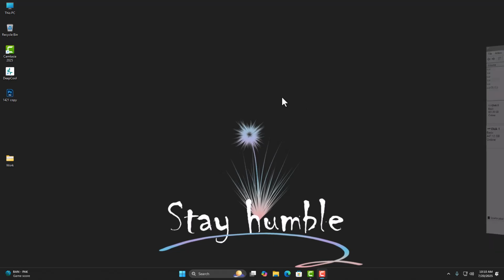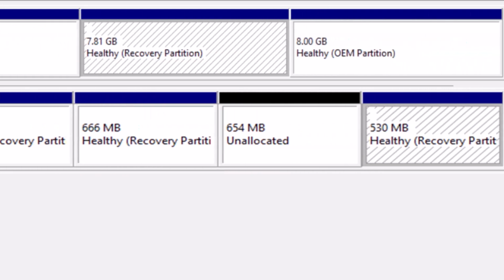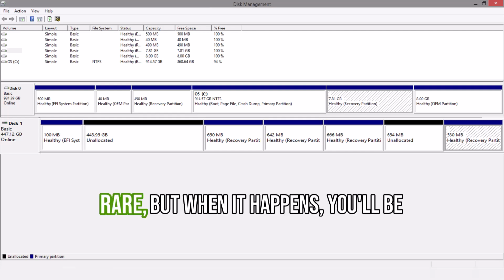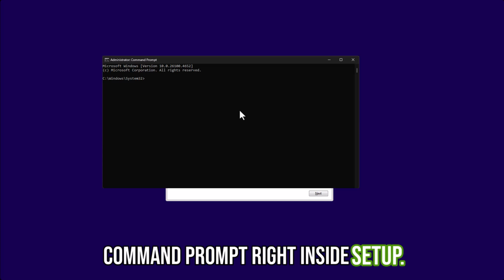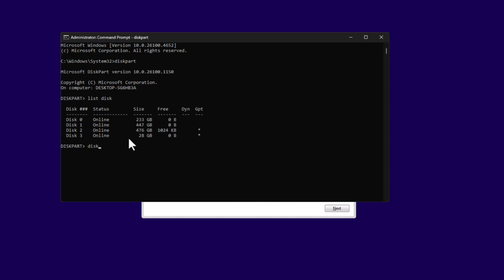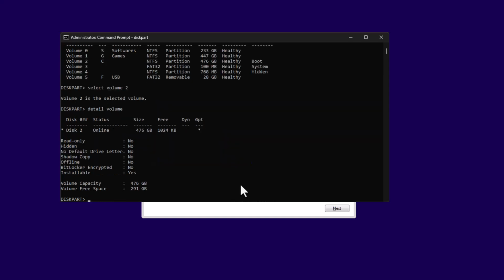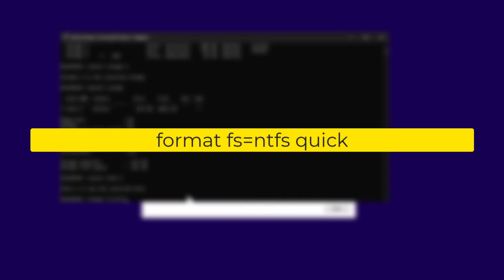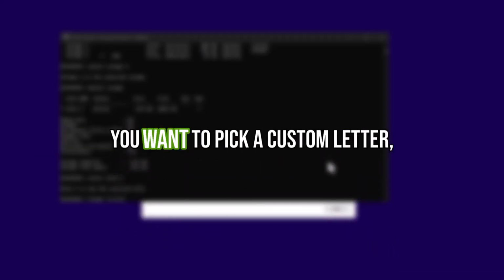Before You Reinstall Windows… Watch This First! ⚠️ (Fix SSD Partition & Boot Issues)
If you’re planning to reinstall Windows, hold up a second — this might save your SSD from a total mess. 😬
Most people just delete partitions and move on, but that leaves behind hidden EFI, Recovery, and unallocated drives that cause boot errors or wasted space later.

In this tutorial, I’ll show you how to properly clean format your SSD using DiskPart during Windows setup — the same method pros use to avoid random partitions, system reserve errors, and boot loops.

💡 Perfect for:

Reinstalling Windows from USB

Upgrading to a new SSD

Fixing startup or boot issues

Watch this before you reinstall — it’s the clean start your PC actually needs.